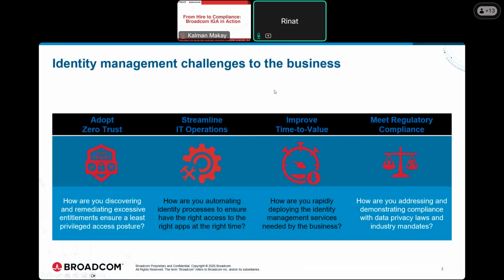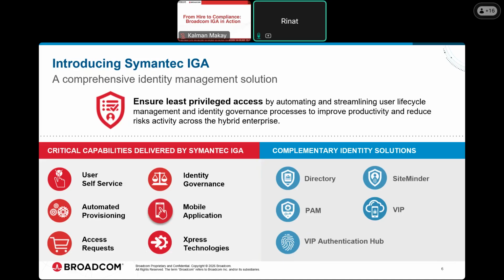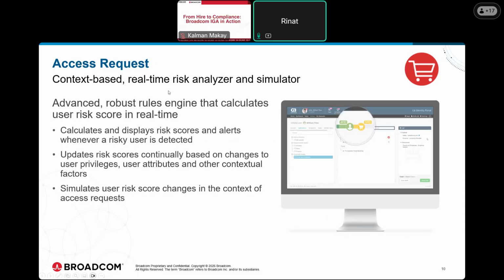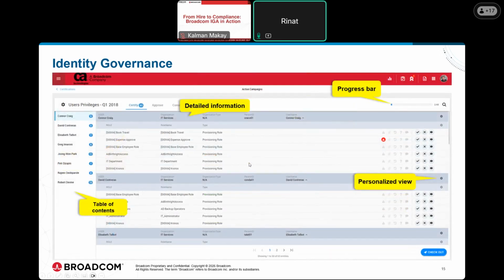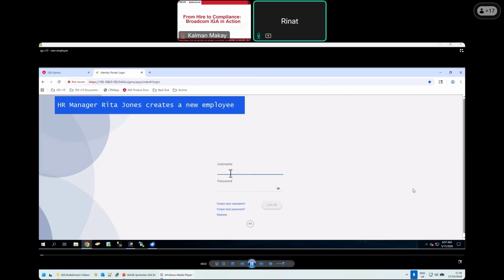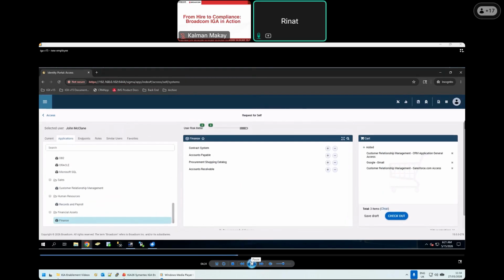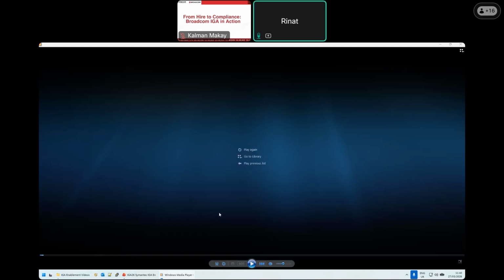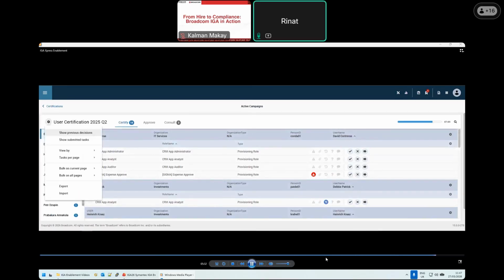From Hire to Compliance Broadcom IGA in Action 20260527 1057 1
Managing access, compliance, and security across your organization doesn't have to be complex. 🔐

Watch this webinar recording to see Broadcom IGA (Identity Governance & Administration) in action and learn how organizations are automating access management, strengthening compliance, and reducing security risk at scale.

In this session, you'll discover:

✅ Automated onboarding and access provisioning
✅ Self-service access requests with built-in governance
✅ Streamlined certification and compliance processes
✅ Reduced operational overhead and improved security posture
✅ The latest IGA Xpress experience in Broadcom IGA v15

Whether you're an IAM professional, cybersecurity leader, compliance officer, or IT administrator, this webinar provides practical insights and real-world demonstrations to help modernize identity governance.